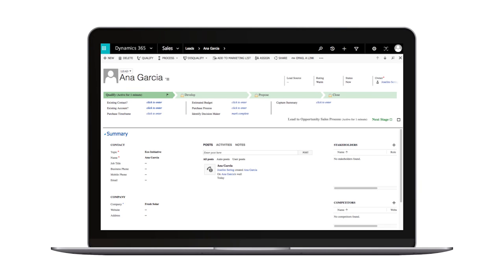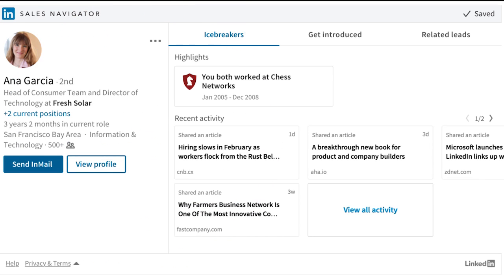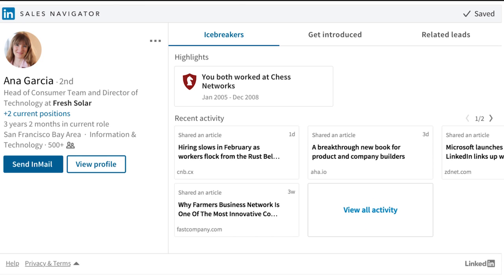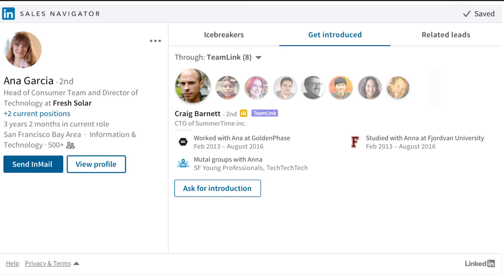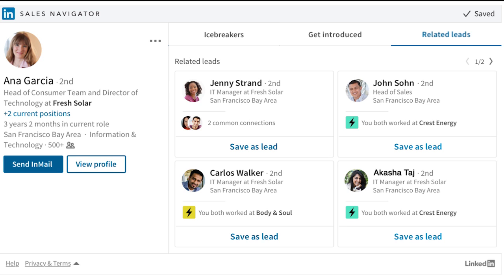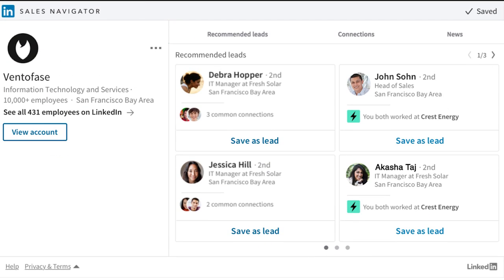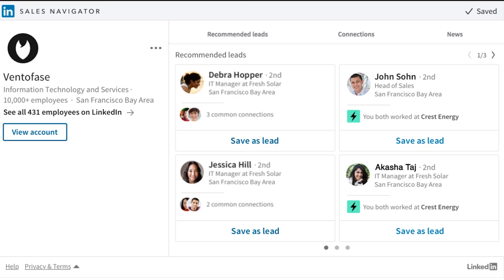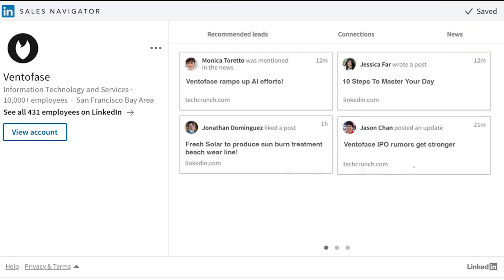LinkedIn Sales Navigator - Microsoft Dynamics CRM Widget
CRM Widget for Microsoft Dynamics*

View LinkedIn information where you’re already tracking other sales activity
- Mention icebreakers to identify commonalities between you and your prospects
- Uncover the best way to get introduced through TeamLink
- Find new contacts directly with Recommended Leads
- Get sales updates including news mentions and job changes when viewing CRM records

*Requires Salesforce Professional Edition or Above